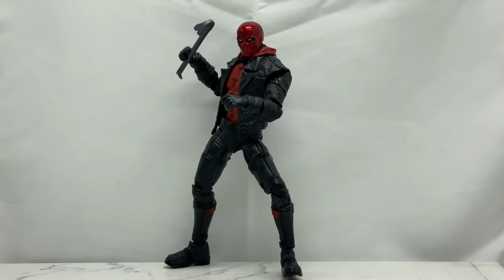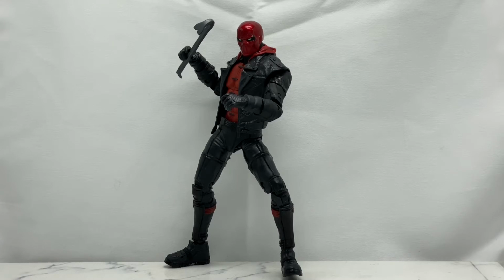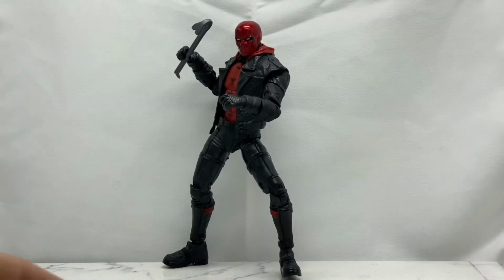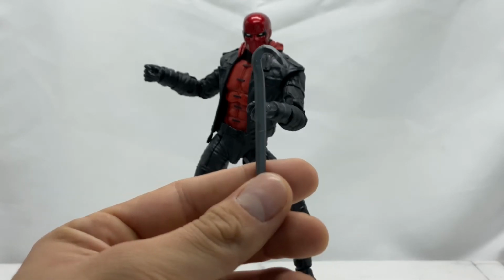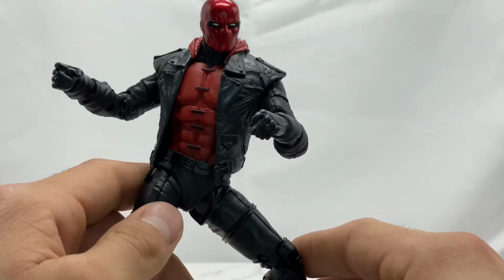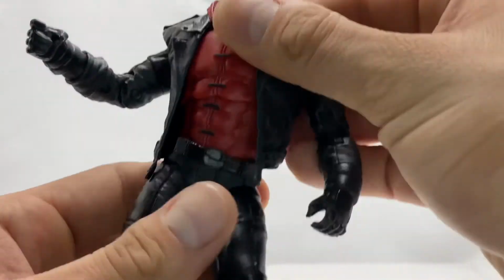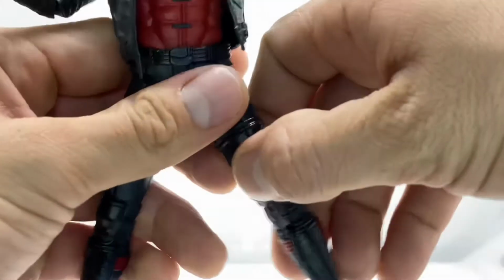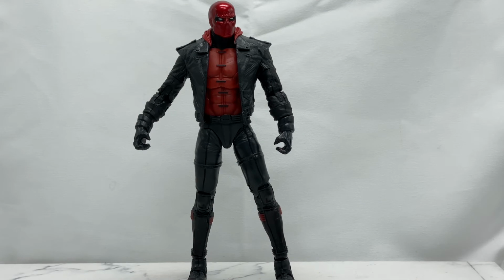McFarlane Red Hood 3 Jokers Figure Review & Toy Photography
Review and toy photography of the brand new McFarlane Toys 3 Jokers Red Hood figure